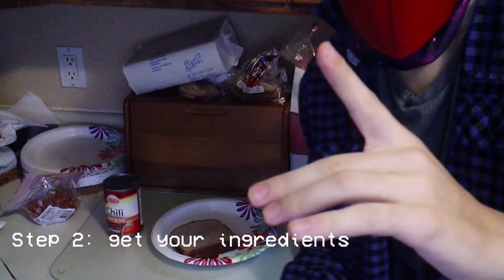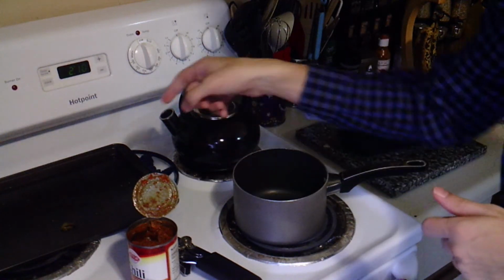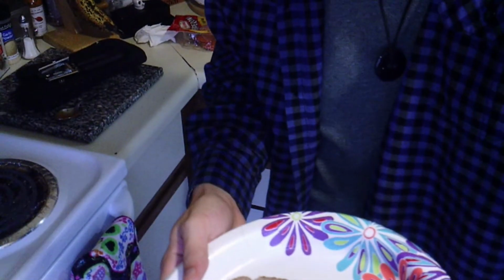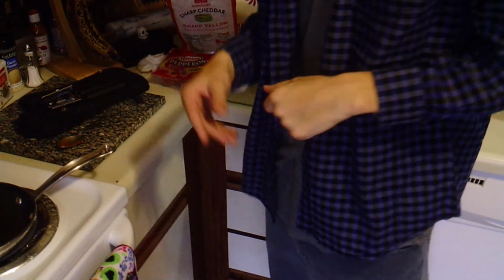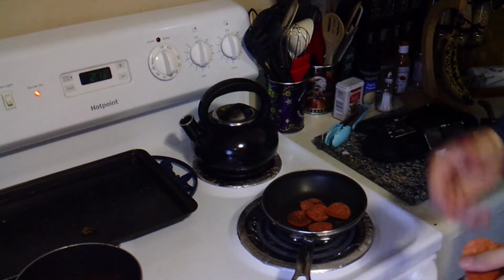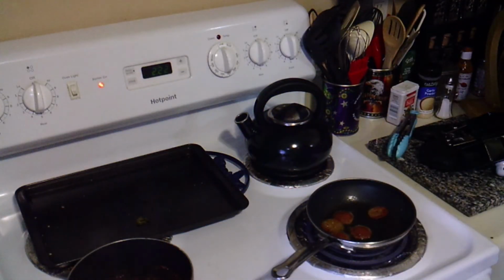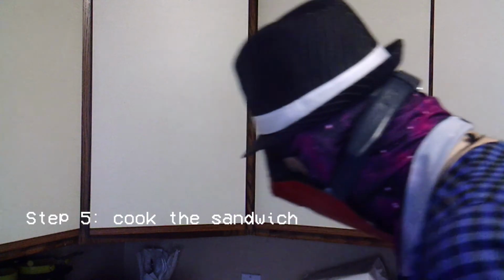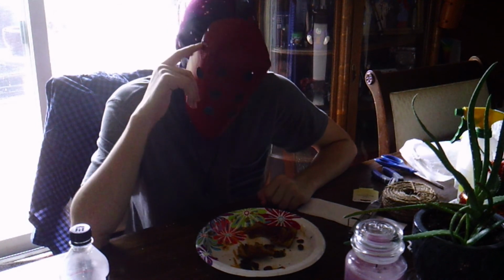How to make the ULTIMATE grilled cheese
Hey, that's pretty cheesy

Sub to join the Ramen Squad!